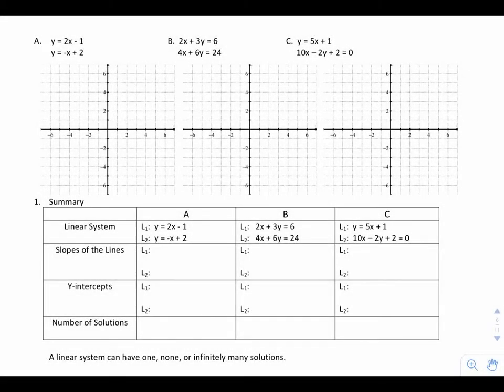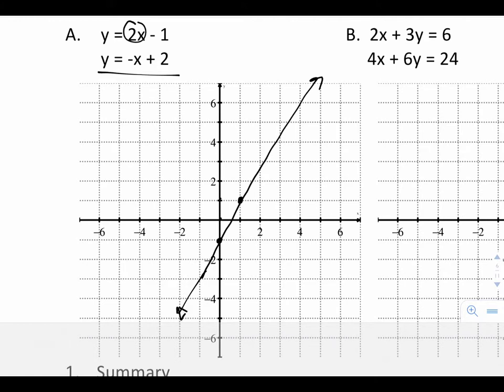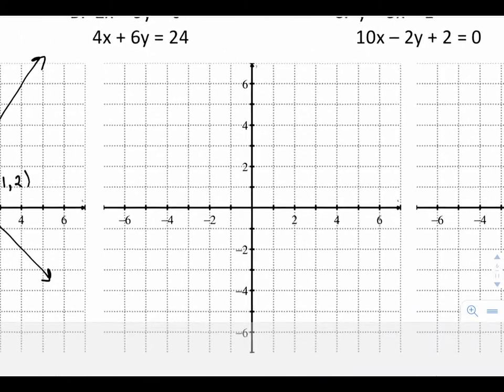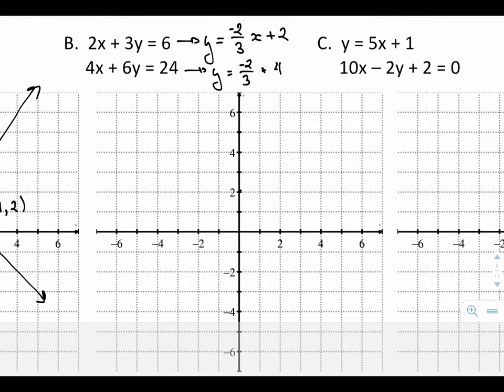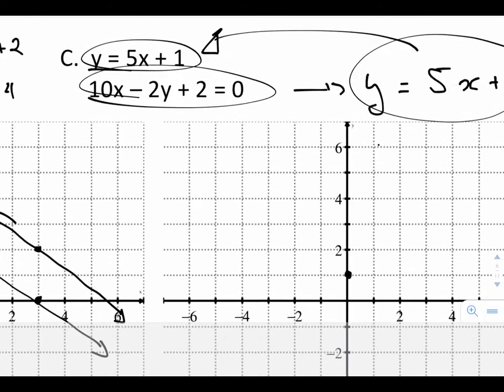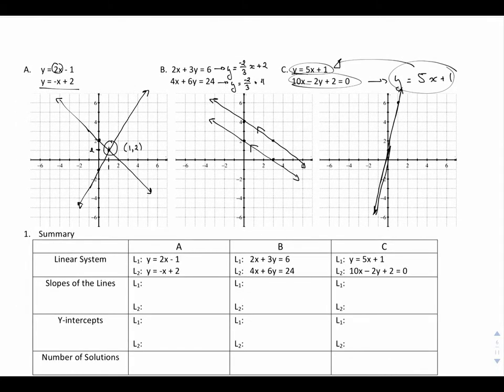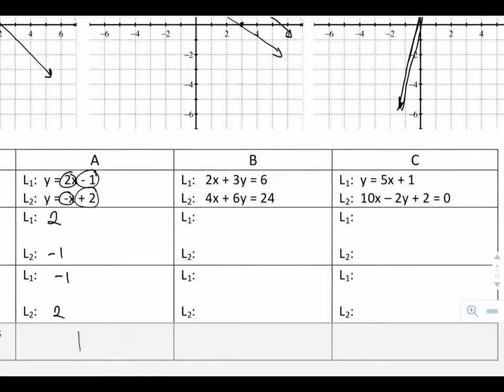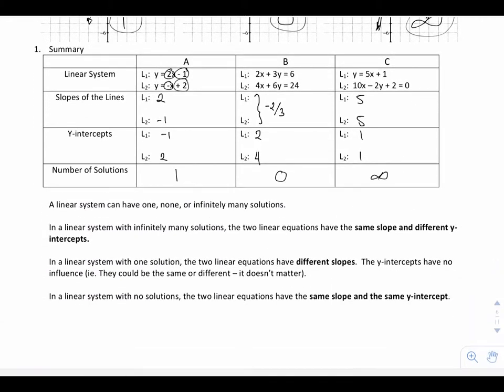Investigating the ways that two lines can intersect